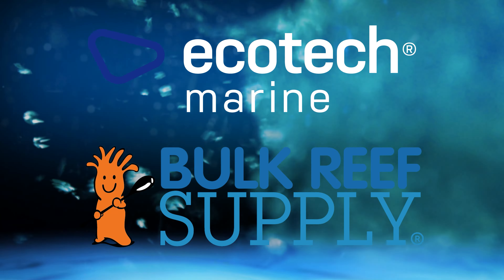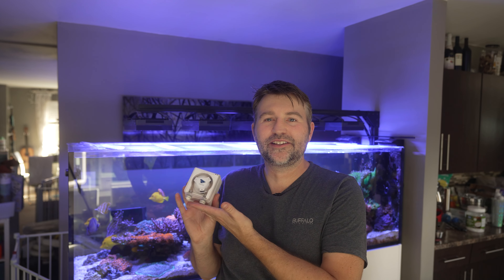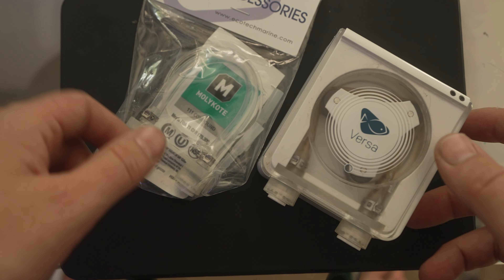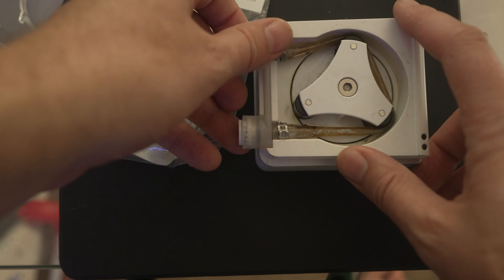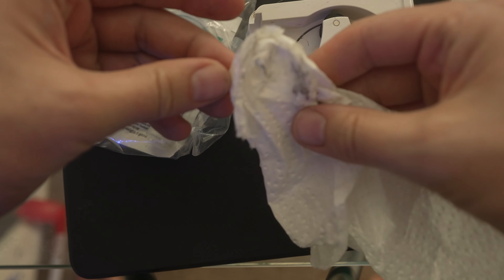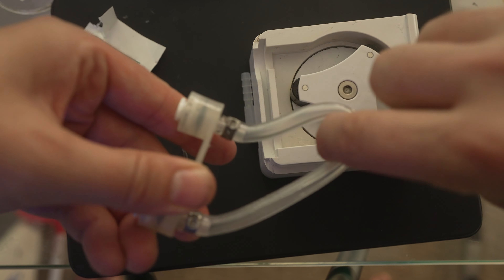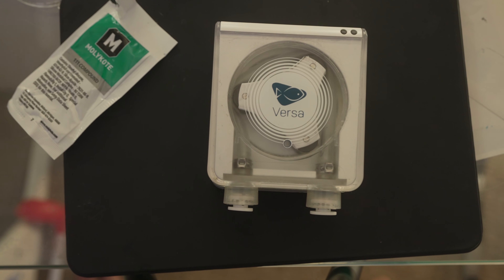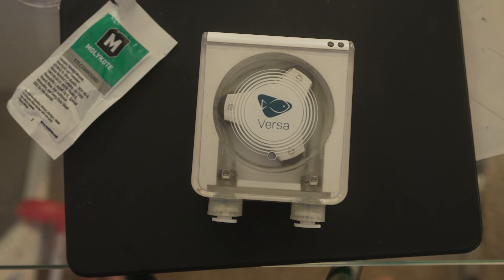Ecotech Versa Maintenance: Tube Replacement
Today we are maintaining our ecotech versa dosing pumps.  Picking up a versa?